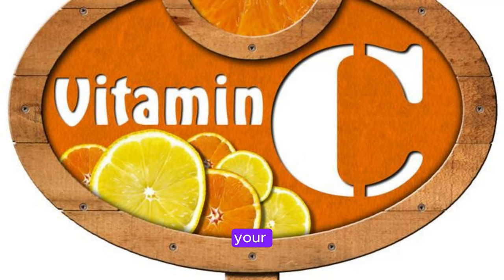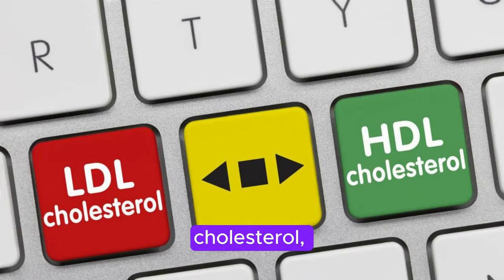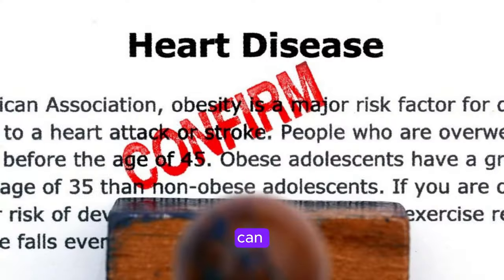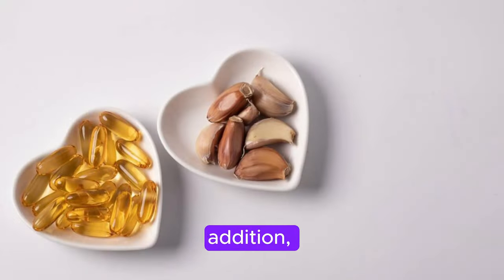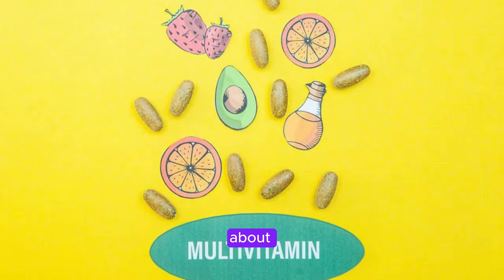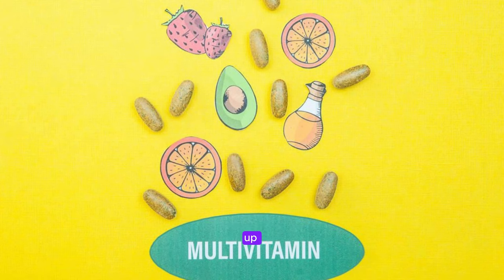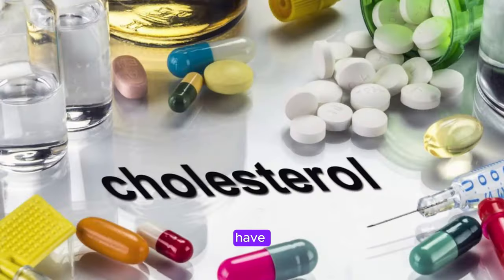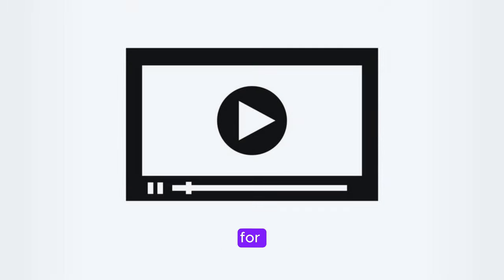The 3 Essential Vitamins to Lower Your Cholesterol Levels Naturally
Want to naturally lower your cholesterol levels? Discover the 3 essential vitamins that can help you achieve a healthier heart.

Alright, let's start with vitamin C. You may already know that vitamin C is great for boosting your immune system and fighting off that pesky common cold, but did you know it can also help lower your cholesterol levels? That's right! Vitamin C is a powerful antioxidant that can help reduce the oxidation of LDL cholesterol, which is the bad kind that can lead to heart disease. By reducing this oxidation, vitamin C helps keep your arteries clear and your cholesterol levels in check.

Next up, we have vitamin E. This vitamin is like a superhero for your heart health. Vitamin E works by preventing cholesterol oxidation, just like vitamin C. But it doesn't stop there – vitamin E also helps reduce inflammation in your arteries, which can prevent the buildup of plaque that leads to heart disease. In addition, vitamin E can help improve your overall cardiovascular health and lower your risk of developing other related conditions. So, make sure you're getting enough of this essential vitamin in your diet.

Last but not least, let's talk about vitamin D. This sunshine vitamin is not only important for strong bones, but it can also play a key role in lowering your cholesterol levels. Vitamin D helps regulate the levels of cholesterol in your blood by promoting the production of HDL cholesterol, the good kind that helps to remove LDL cholesterol from your bloodstream. In addition, vitamin D has been shown to reduce inflammation and improve blood vessel function, which can further lower your risk of heart disease. So, make sure you're getting enough vitamin D, whether it's through sunlight exposure or supplementation.

Now that you know about these three essential vitamins, you're probably wondering how to incorporate them into your daily routine. Well, luckily for you, there are plenty of delicious and nutritious foods that are packed with these vitamins. For vitamin C, make sure to load up on citrus fruits like oranges, grapefruits, and lemons. You can also find vitamin C in bell peppers, strawberries, and kiwi. As for vitamin E, nuts and seeds are your best friends. Almonds, sunflower seeds, and hazelnuts are all great sources of this heart-healthy vitamin. And don't forget about vitamin D – fatty fish like salmon, mackerel, and tuna are rich in vitamin D, as well as egg yolks and fortified dairy products.

So, there you have it – the three essential vitamins to lower cholesterol naturally. Take charge of your heart health by incorporating vitamin C, vitamin E, and vitamin D into your daily routine. Your heart will thank you for it! Don't forget to give this video a thumbs up if you found it helpful, and be sure to subscribe to our channel for more tips on how to live a healthy and vibrant life.